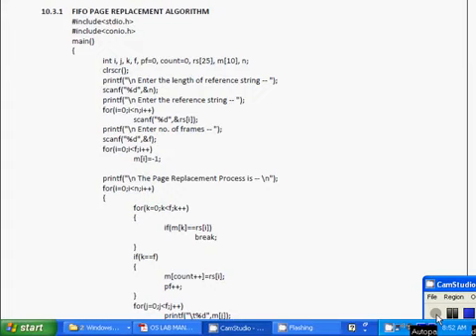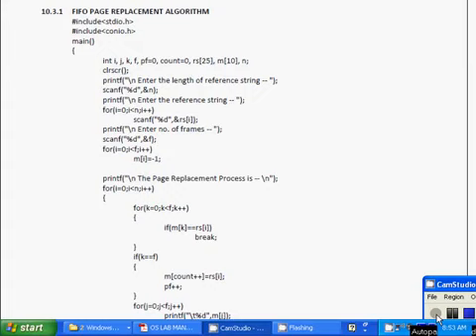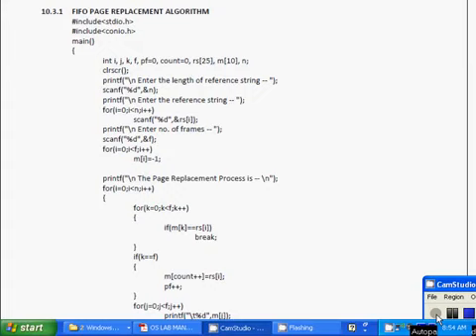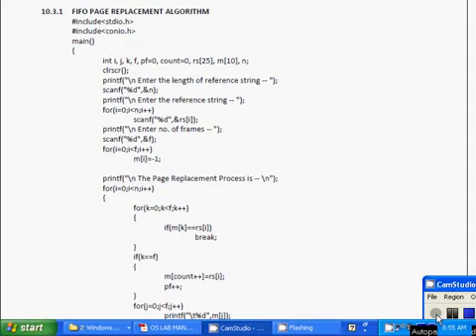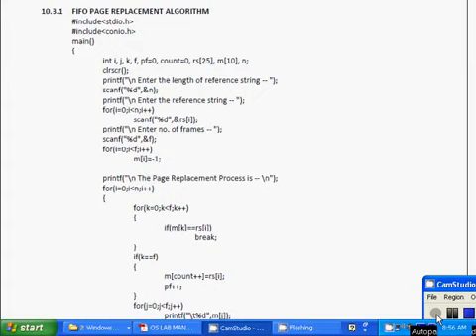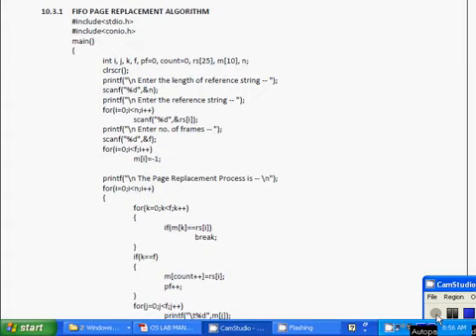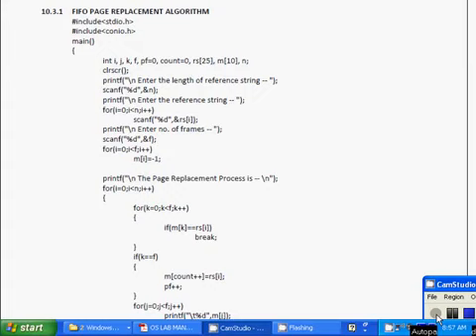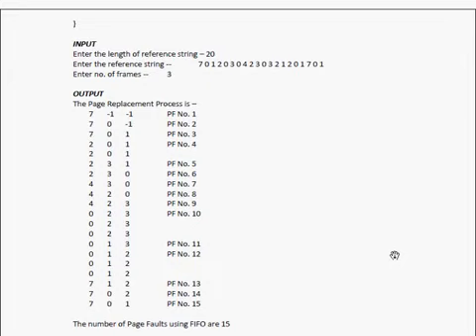OSY Practical 12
By Mrs.M.P.Chorage